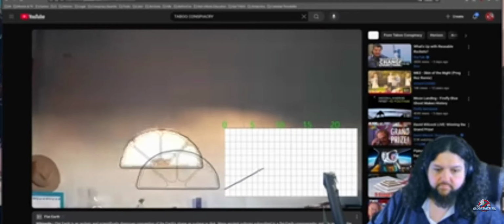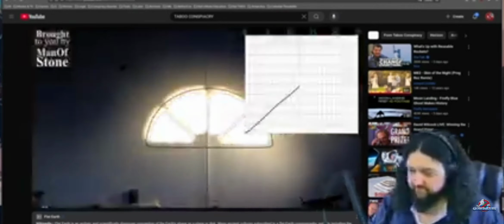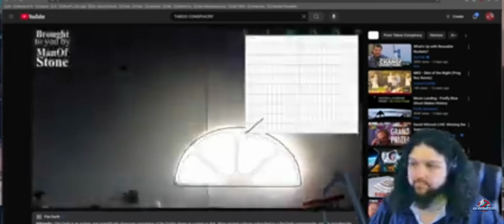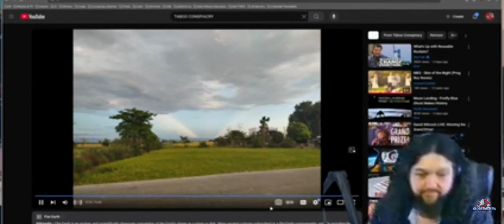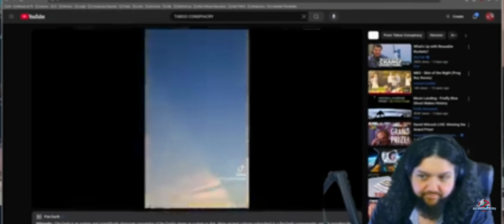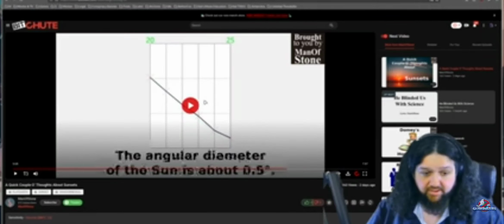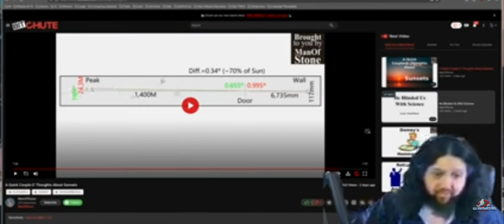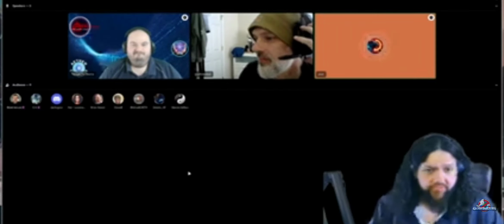Alan And Shane Re-Present Taboo Conspiracy And Man Of Stone's Globe Ending Shadow Tests